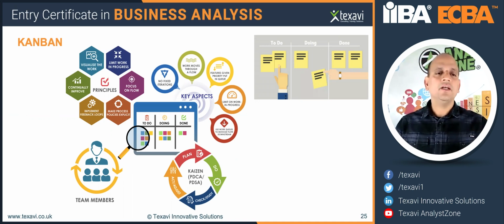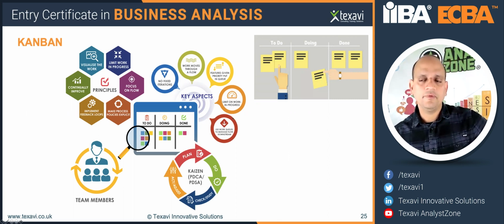Using KANBAN for Process Improvement - Intro to Kanban's Methodology, Practices and Techniques(ECBA)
This video from Texavi's Pardha Mantravadi gives an overview of Kanban, as used in the process improvement initiatives and product development projects. Kanban is very effective in streamlining the work in a flow and ensuring continuous improvement (Kaizen). Its practices such as PDCA (Plan, Do, Check, Act), Kanban team boards help provide transparency, inspection and adaptation, the 3 pillars for agile methods.

Watch the video to get an overview of Kanban, its principles, practices in agile software product development projects.